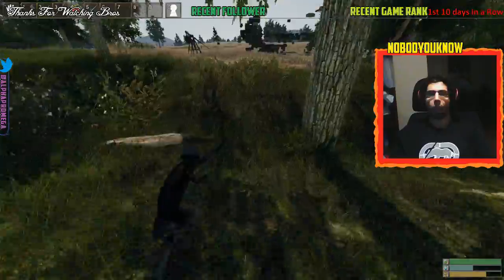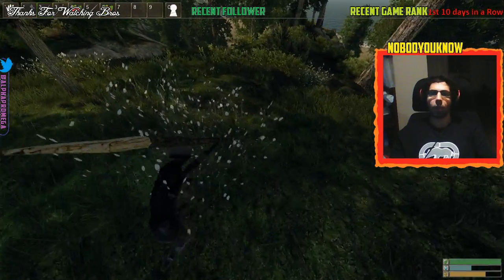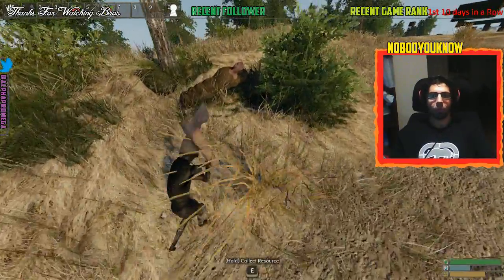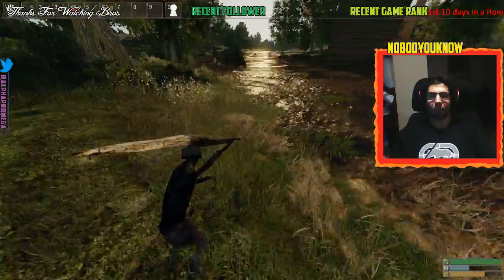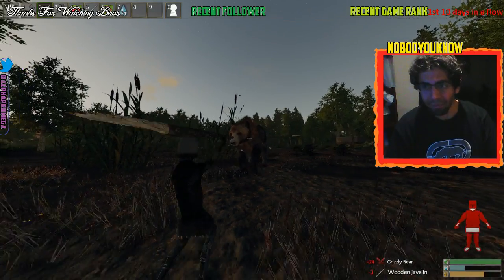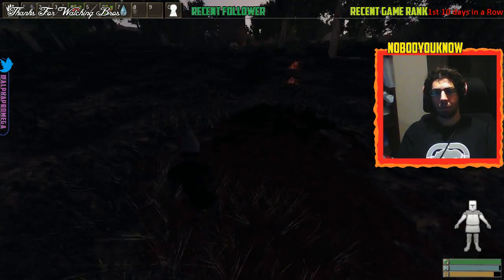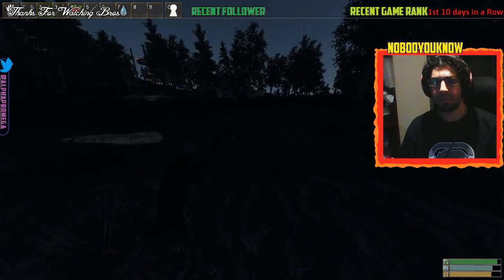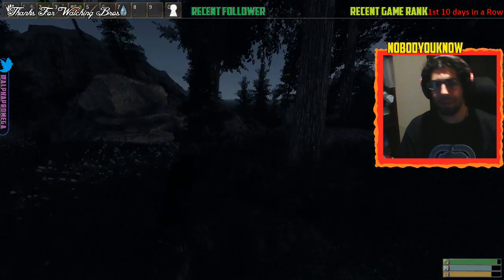SC2 Pro Dominating H1Z1 & Reign of Kings (Part 31)